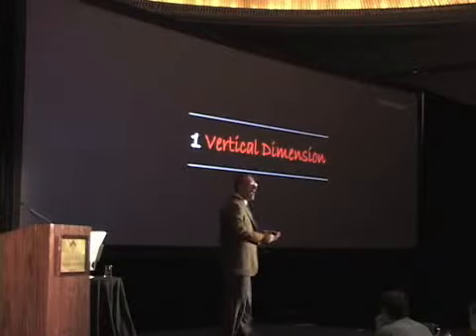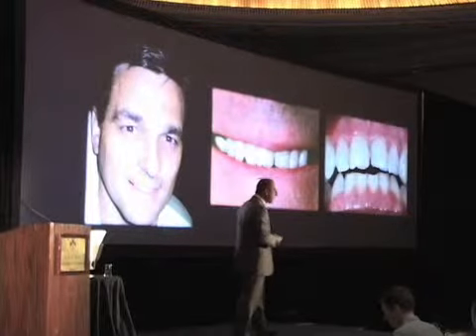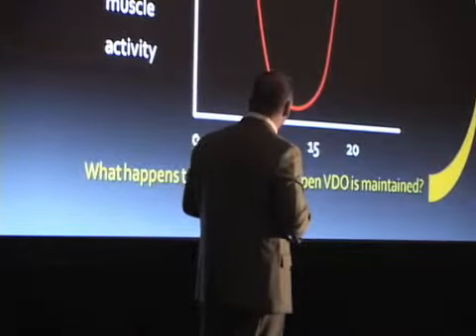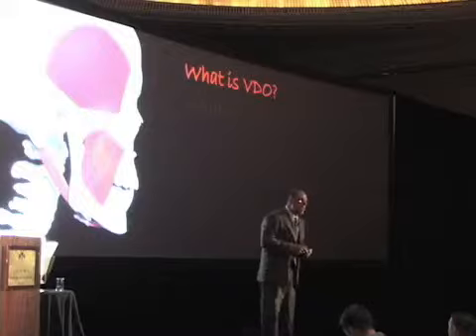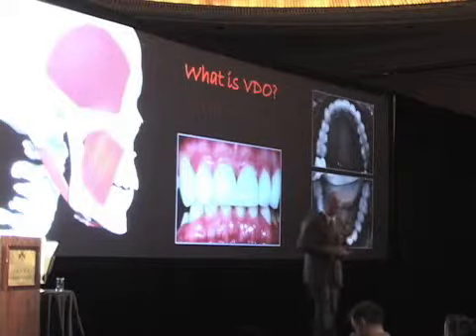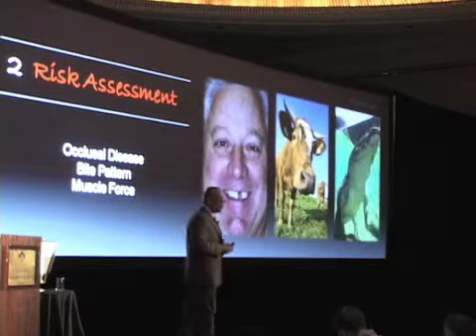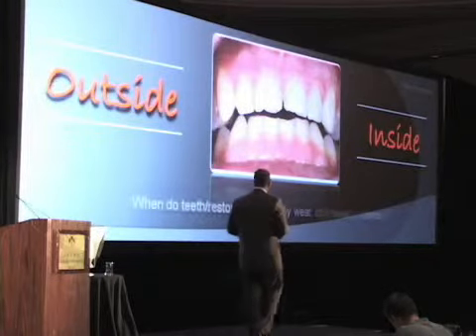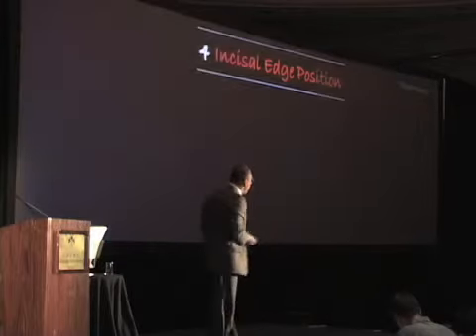Fling Seminars - Dr. Michael Fling - 7 Steps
Lecturing on 7 Steps to Treatment Success. to see other recorded lectures on DVDs.